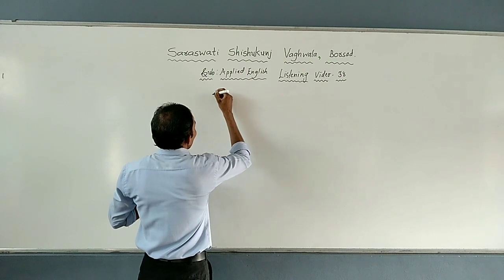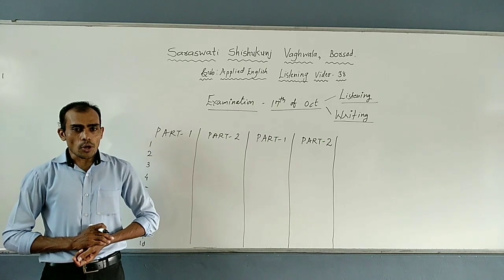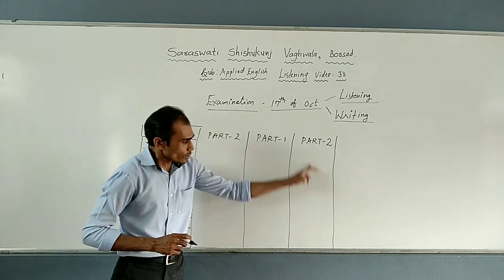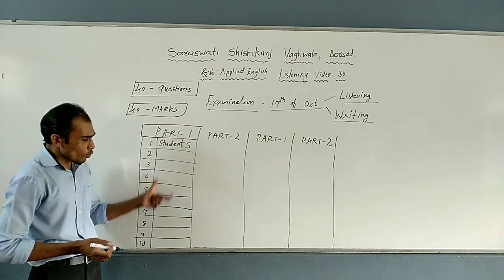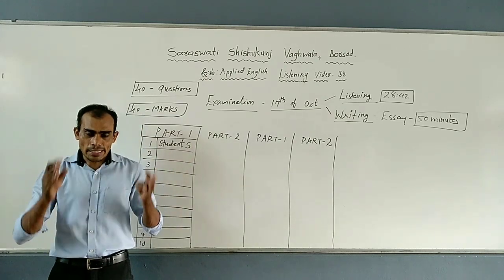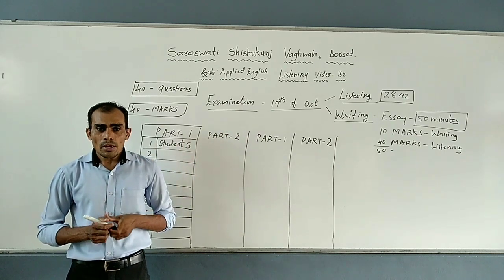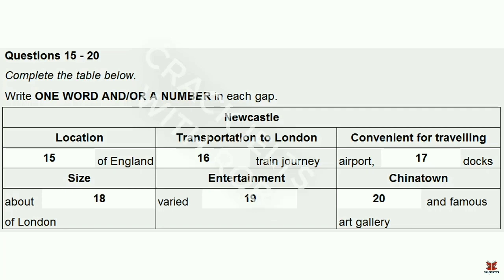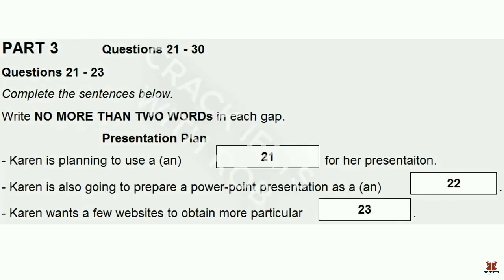STD (11&12 Both Medium( Applied English (Listening) Video No. 38